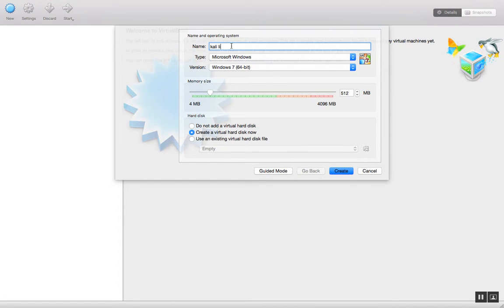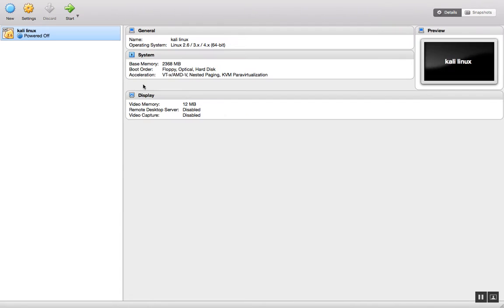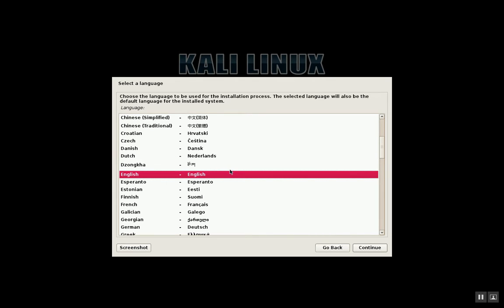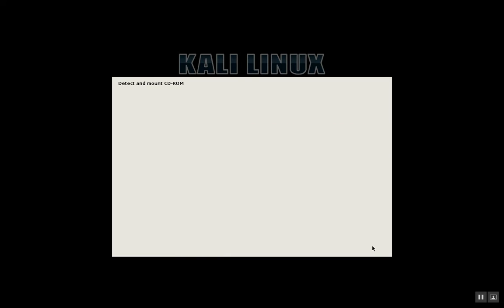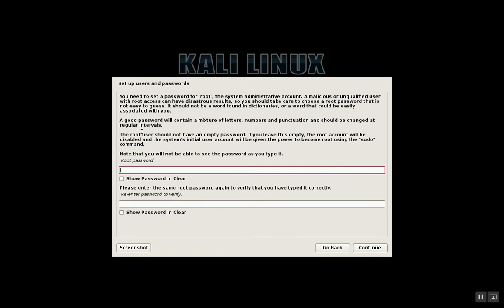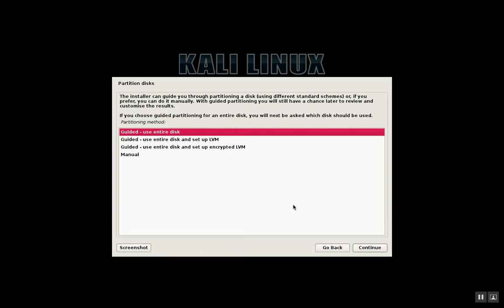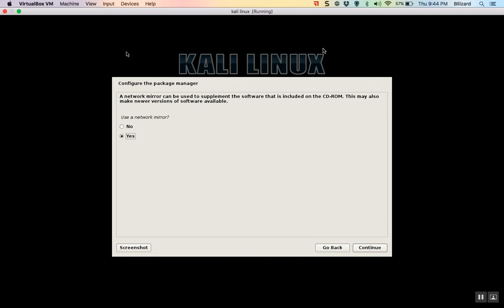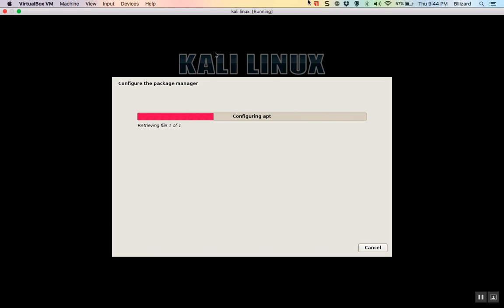How to install kali linux in virtual box part 1